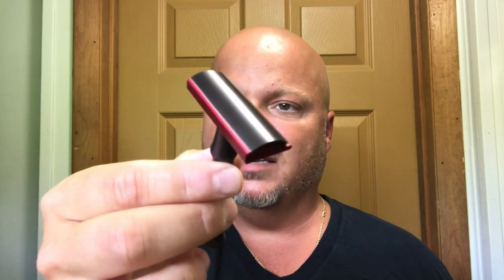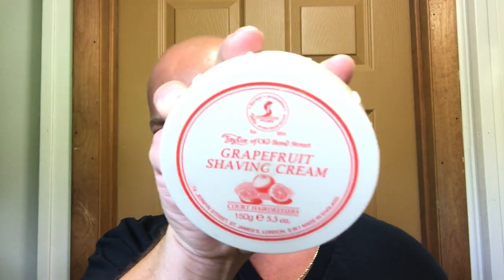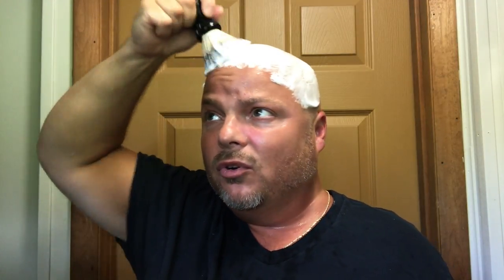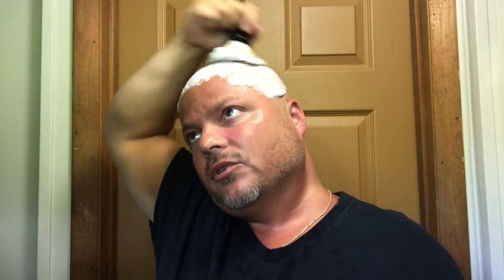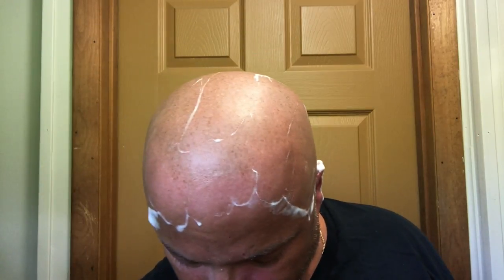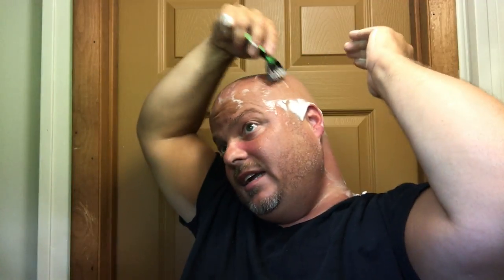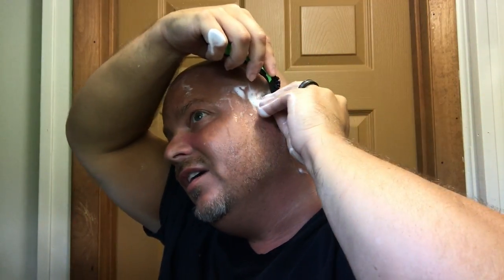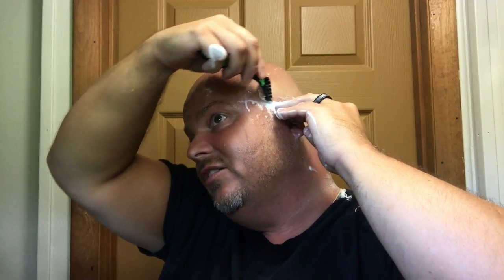Above The Tie Aluminum SE1, TOBS Grapefruit, Thayers, Feather Pro, RazoRock Big Bruce